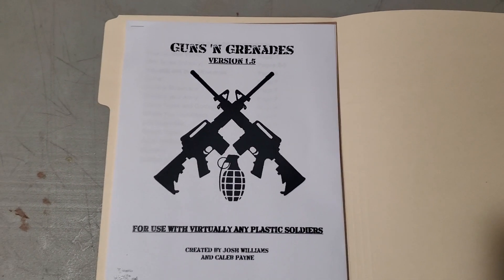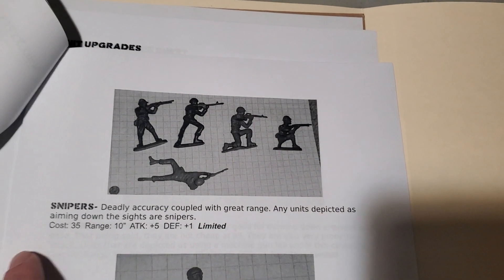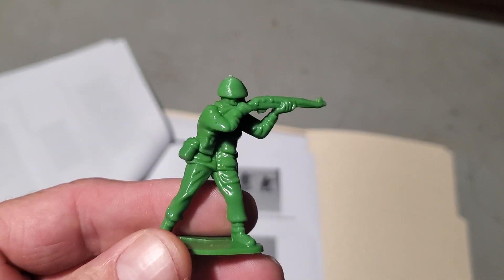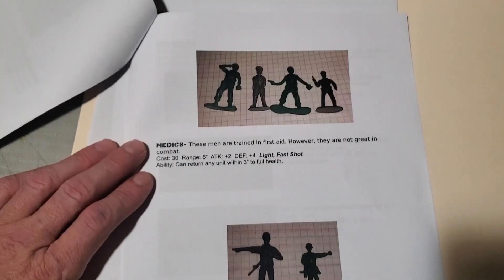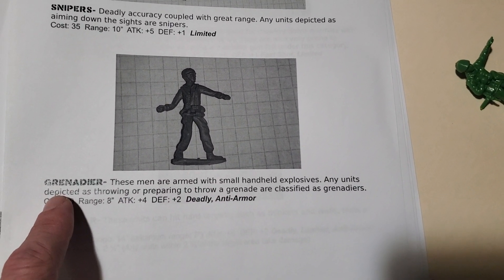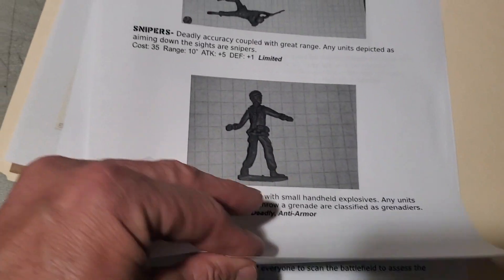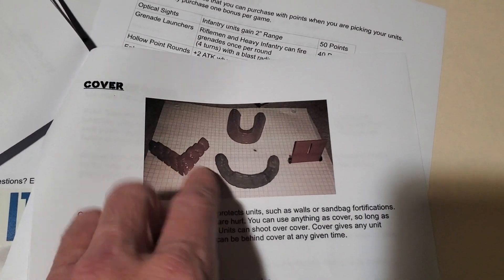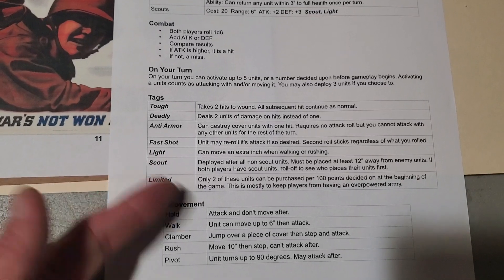Toy soldier rules- Guns & Grenades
An overview and my thoughts of this plastic toy soldier ruleset.
I recommend this game!